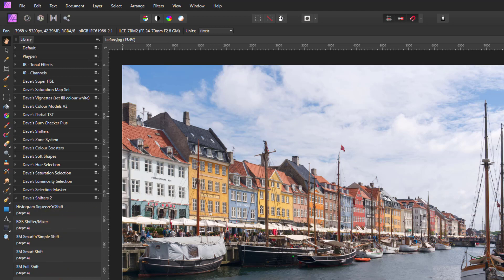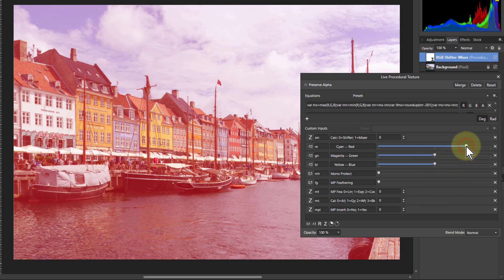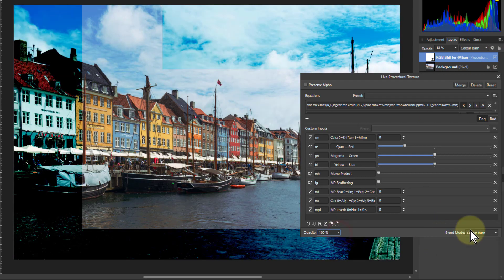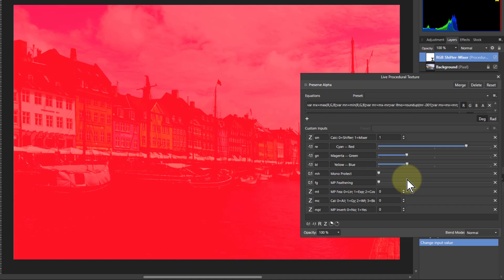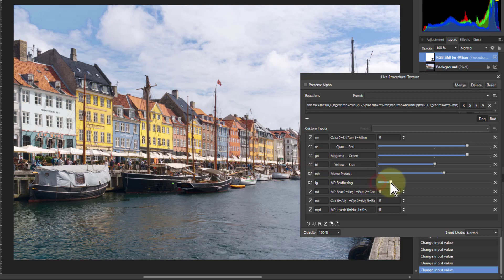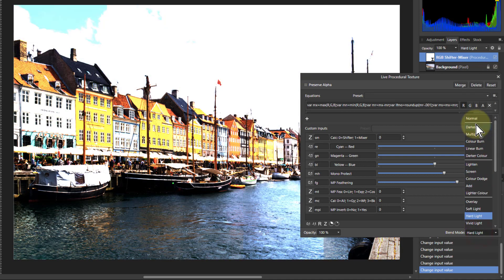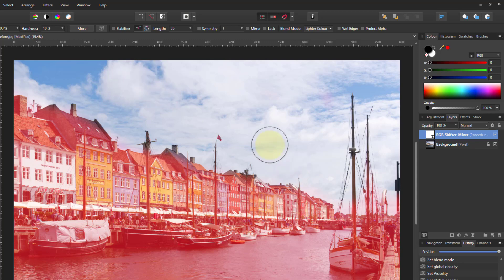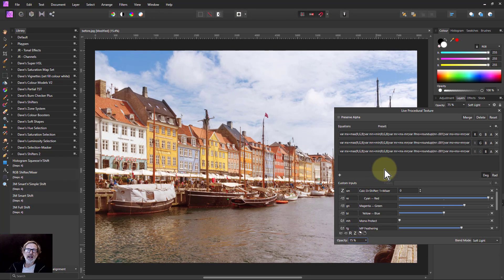Free Macros: Dave's Shifters V2: Shifter/Mixer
Here is detail of the second macro in the free Shifters macros set. This is basically just an RGB shifter, but what sets it apart is the flexibility on offer, including a full-featured mono protect function.